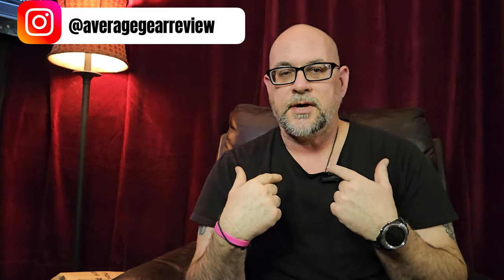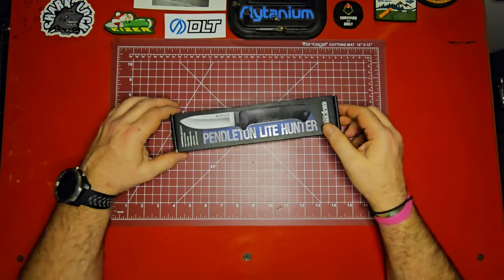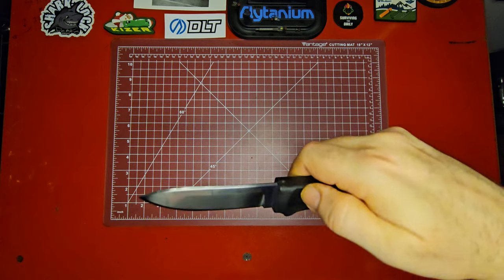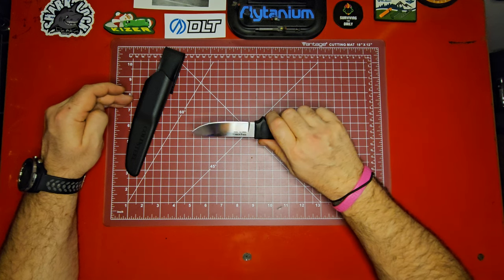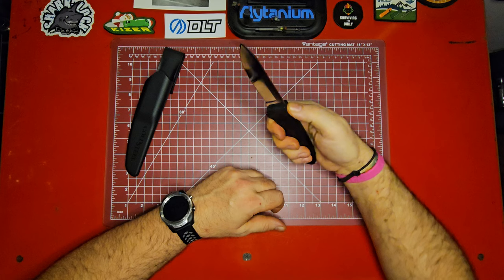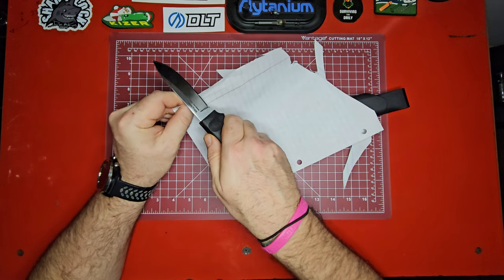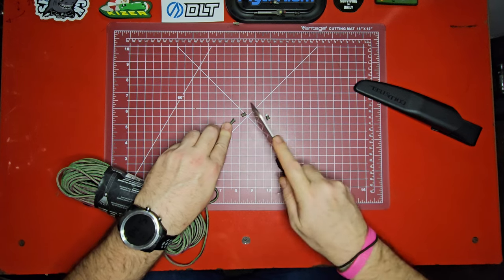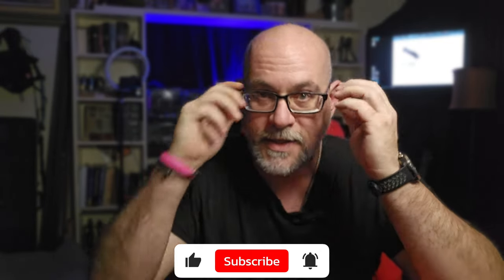Unboxing the Cold Steel Pendleton Hunter lite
Pick one up here for only $18!

In this video, we unbox an extreme budget fixie from Cold Steel, The Pendleton Hunter lite.
A replica of the original Lloyd Pendleton design, the Hunter lite brings a level of capability and durability that is incredible for less than $20.

Thanks for watching, don't forget to leave a like, it's like a vote of confidence, and make sure you're subscribed with notifications on so you don't miss out on future content!

00:00 Intro
00:47 Welcome/Welcome back to the channel
01:03 Top Down View
02:12 A Hunter appears!
03:00 Particulars
03:50 The sheath
07:15 Cut tests
09:30 First Impressions
11:00 Like, Comment and Subscribe!